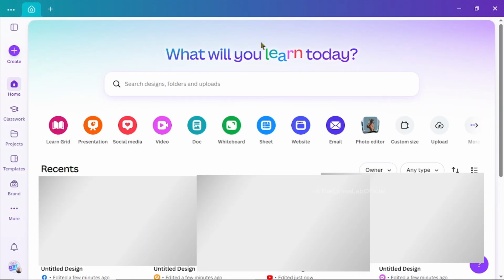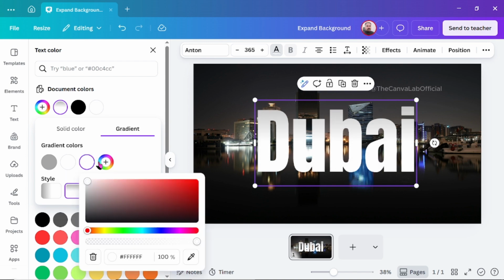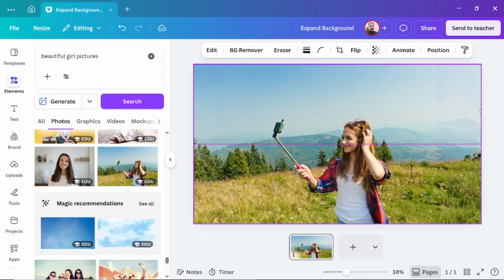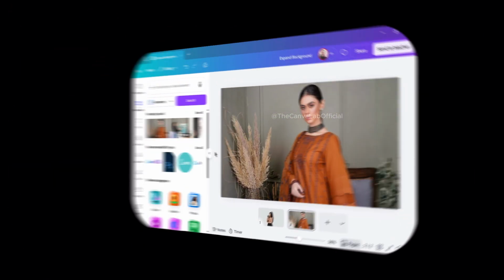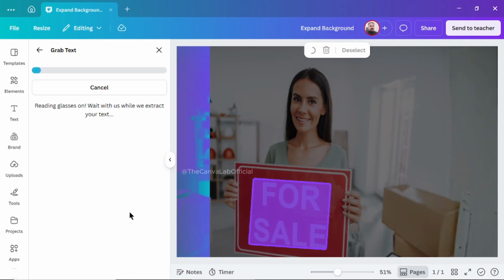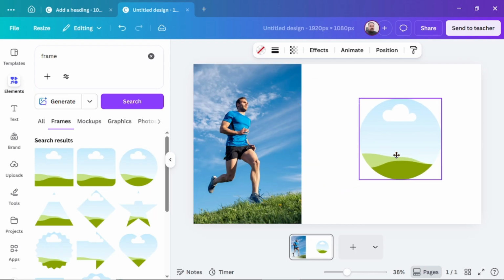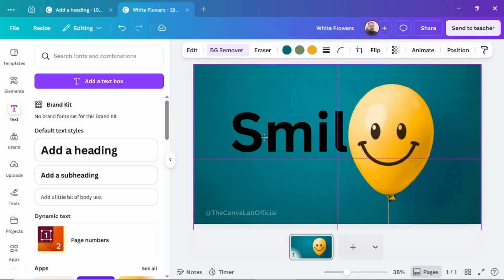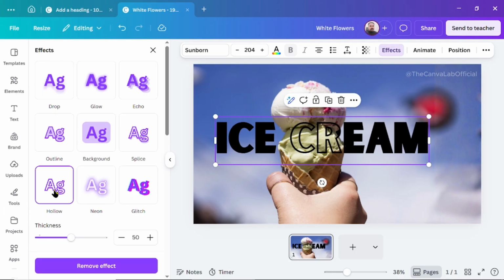Canva Hidden Features You Must Try | 10 Canva Tricks for Better Designs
In today’s Canva tutorial, you will learn powerful hidden Canva features that can make your designs look more professional and attractive.

In this video, I cover:

✓ Magic Grab
✓ Grab Text
✓ Blur Background Effect
✓ Shadow Effect
✓ Text Behind Image Effect
✓ Outline Effect
✓ Frames
✓ Magic Expand
✓ Gradient Text Effect
✓ Canva Templates Editing

These Canva tools are perfect for beginners, content creators, social media designers, and small business owners who want to create professional designs easily.

Whether you want to design thumbnails, social media posts, presentations, or marketing graphics, these Canva tricks will help you design faster and better.